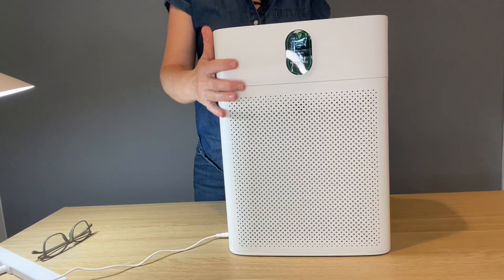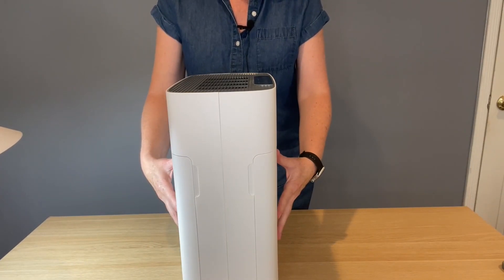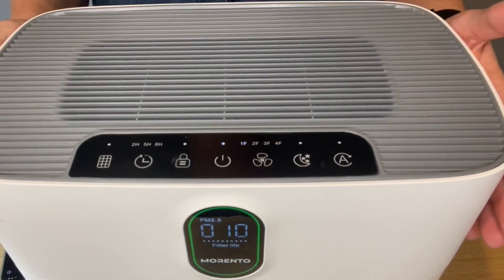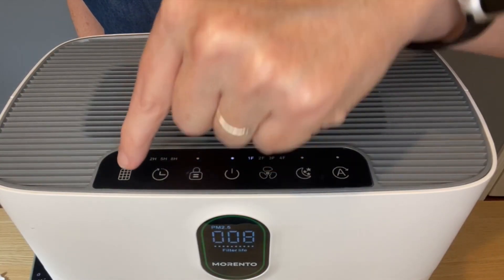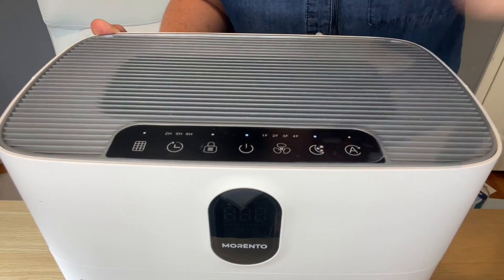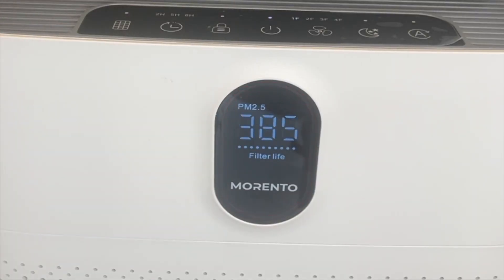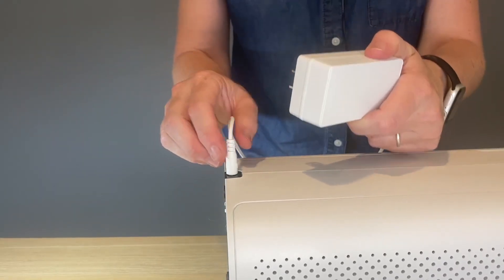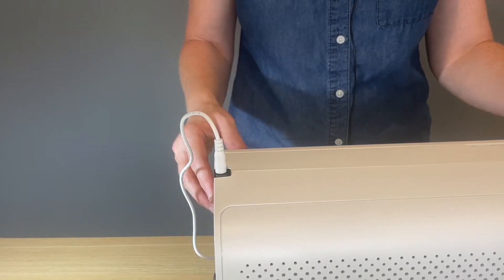MORENTO Air Purifiers for Pet Hair, Double sided Air Inlet Review